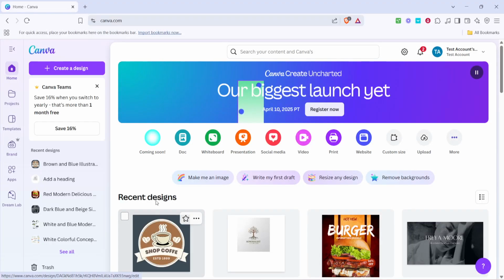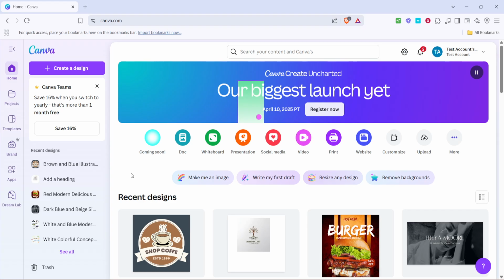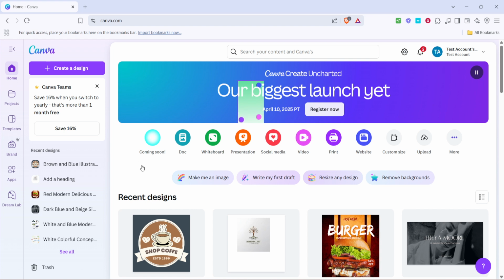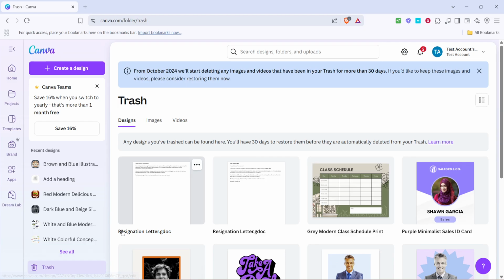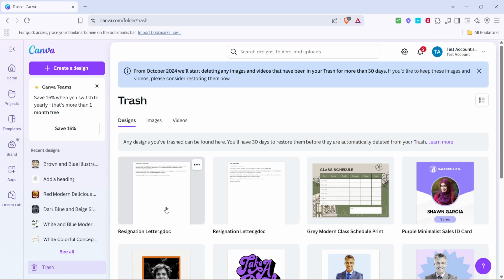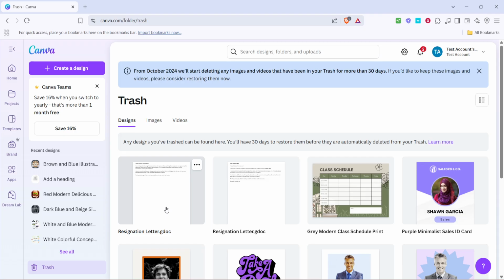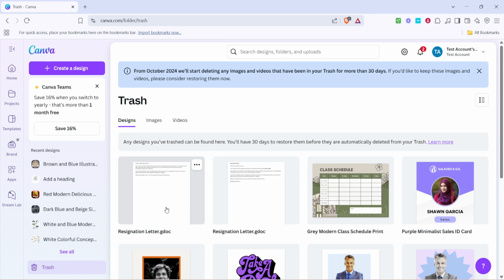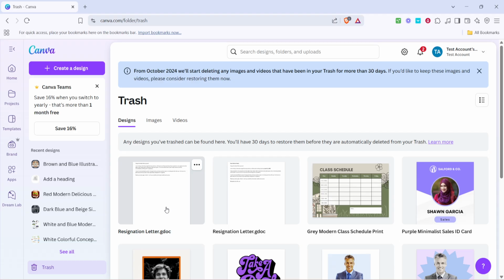How to Find Your Trash in Canva (Full 2025 Guide)